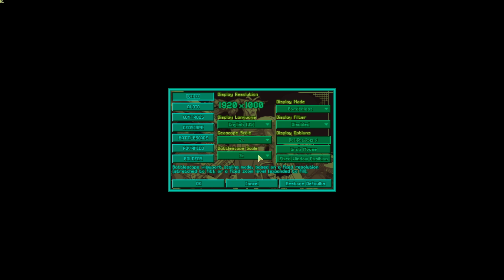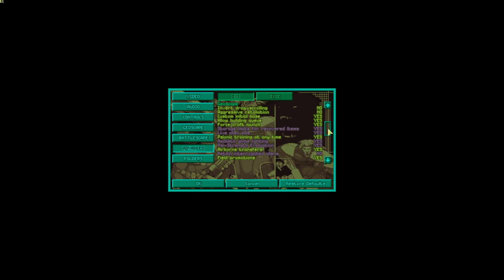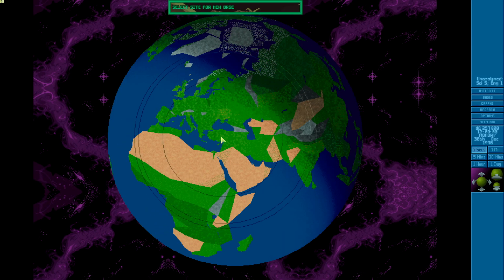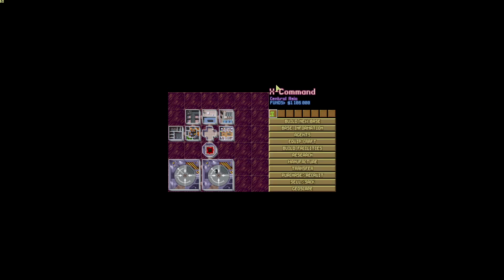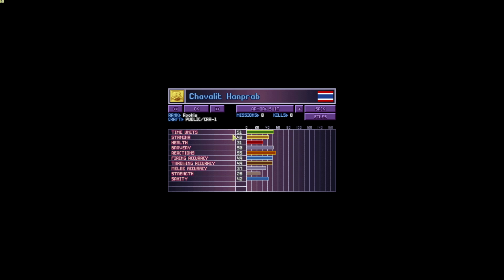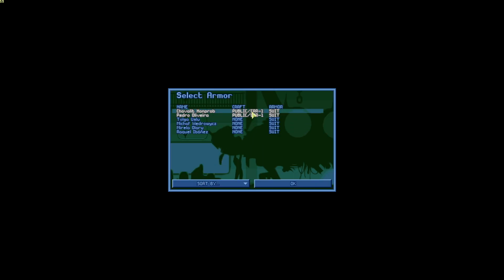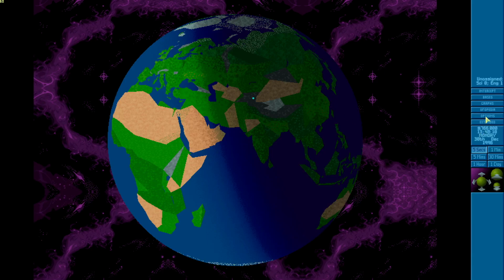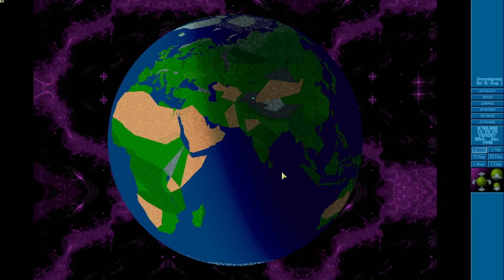The X-Com Files Tutorial Part 1 - Intro & Geoscape Controls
Hi everyone. This video is a tutorial made for a friend to help explain and understand the controls for The X-Com Files. I'm not gonna explain a lot about what the game is, only how to play it.